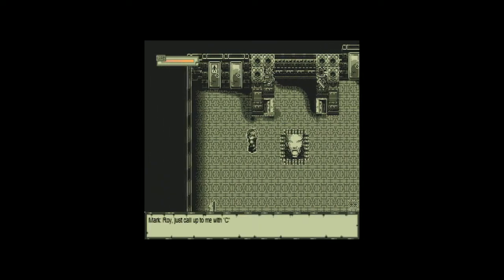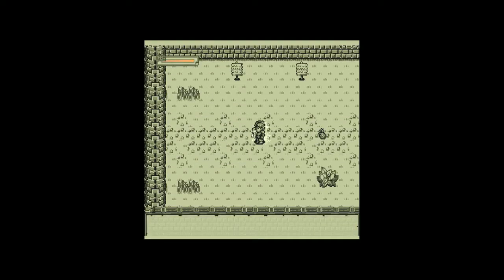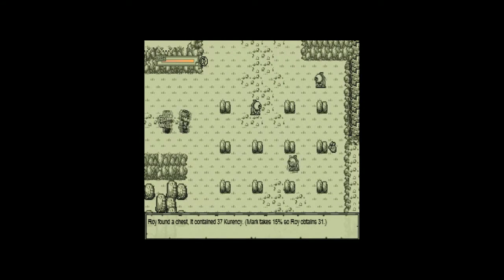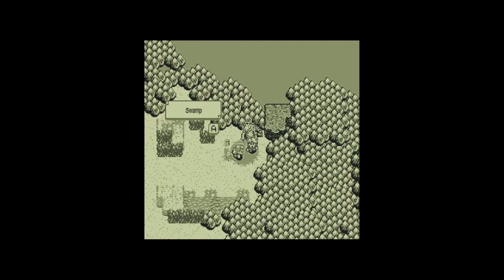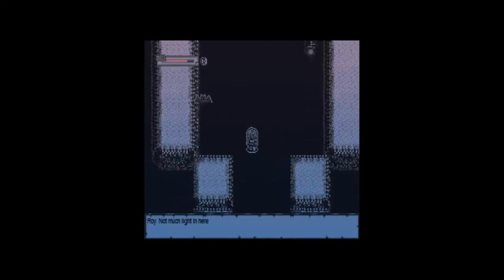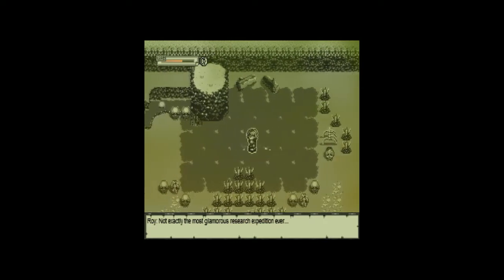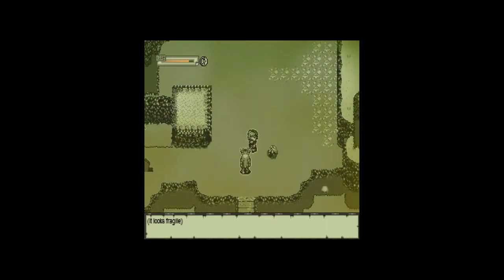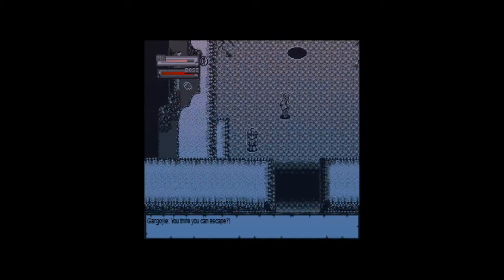Two Brothers Early Gameplay Preview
Ian shows off some gameplay from the Kickstarter funded project Two Brothers, out October 15th.

If you have any questions, feel free to post them in the comments!